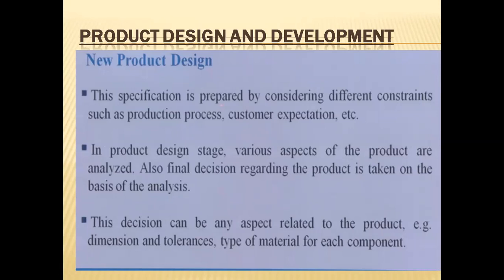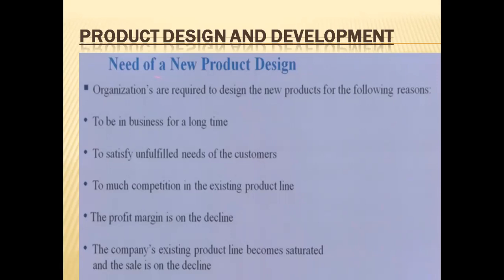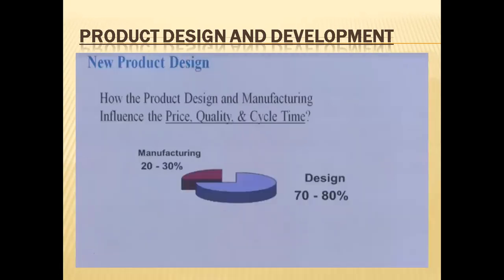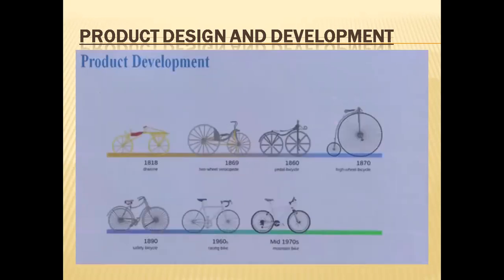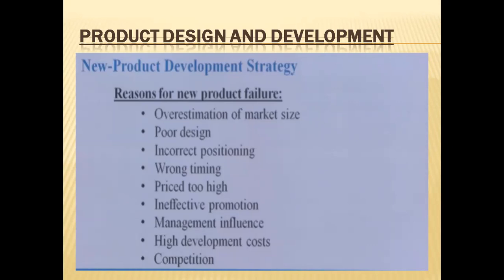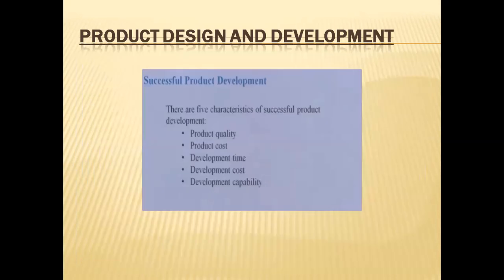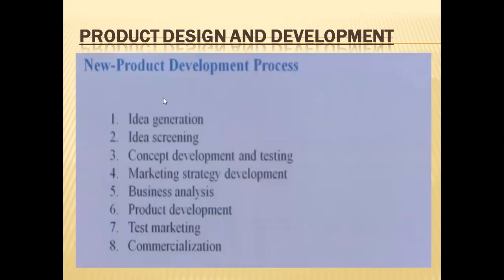18ME535_M2_S2_PLM